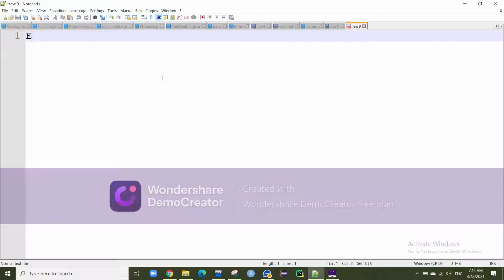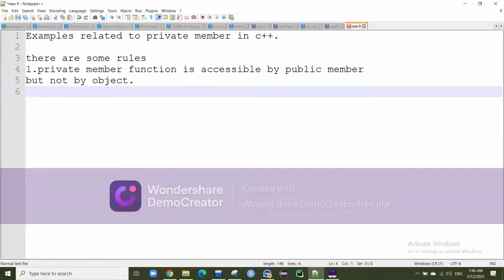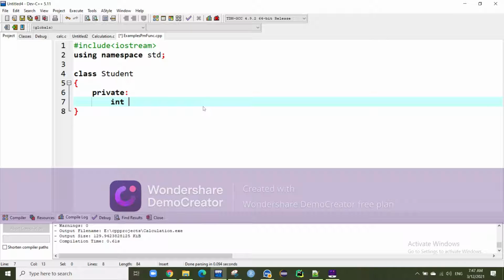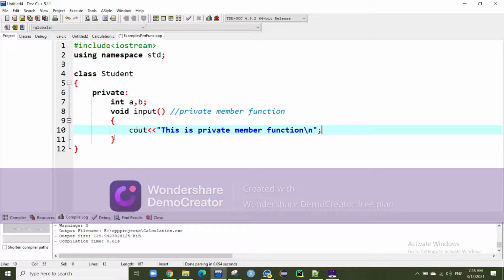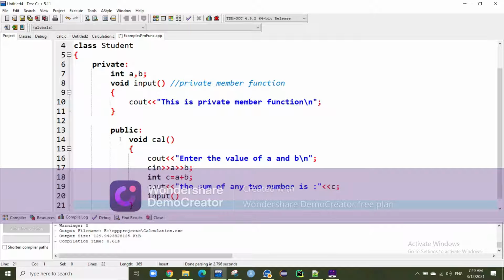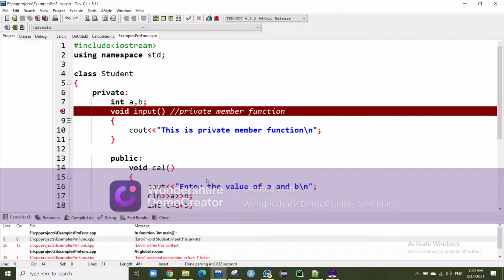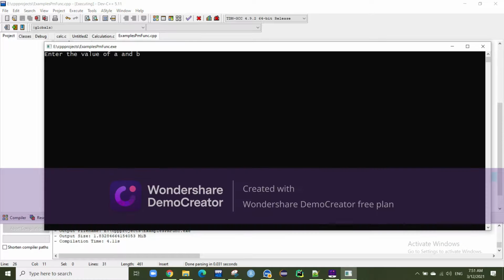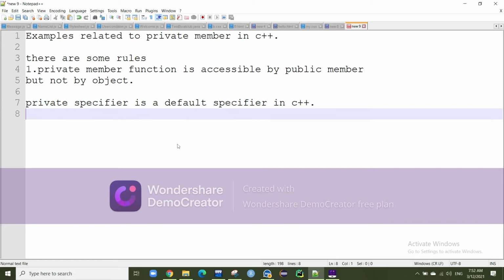Examples related to the Private Member Function in c++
This program related to private member function in c++ with programming examples.